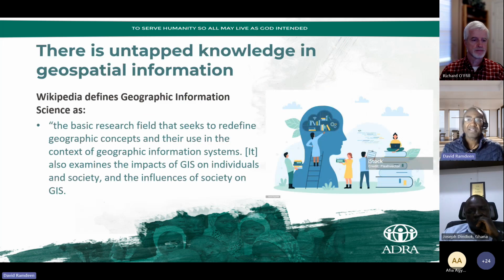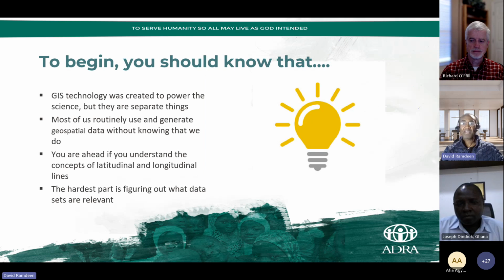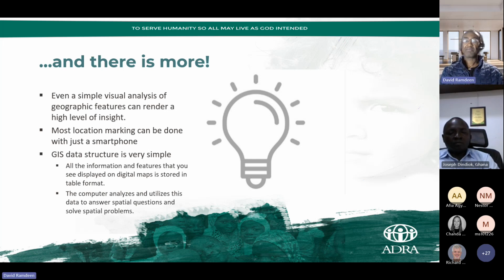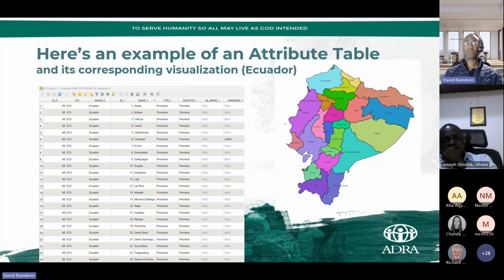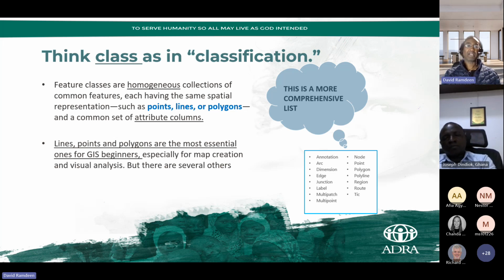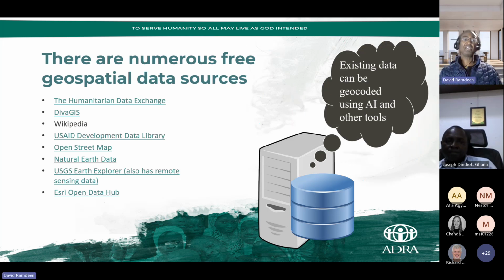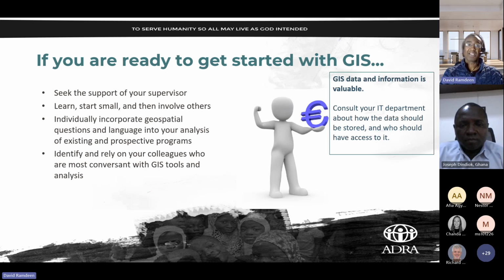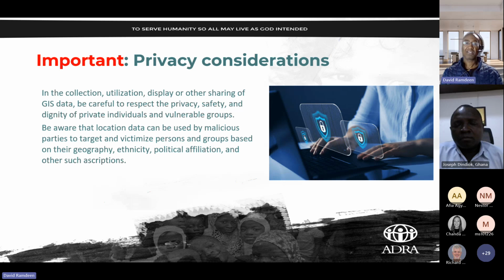LTLL - Simplifying geospatial concepts and utility for ADRAs work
This session is for the GIS self-starter. This session is most suitable for colleagues in program finance, technical specialties, and program implementation with no prior experience working with geo-referenced information, who are contemplating how the science could enhance the quality and efficiency of their work.

Presenter(s): David Ramdeen, ADRA International